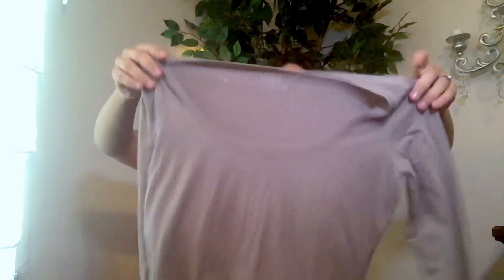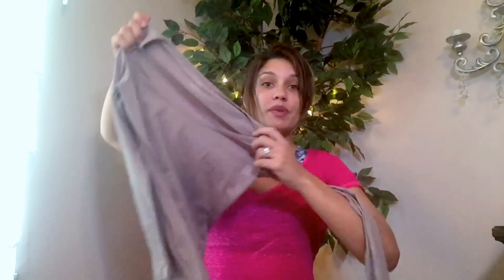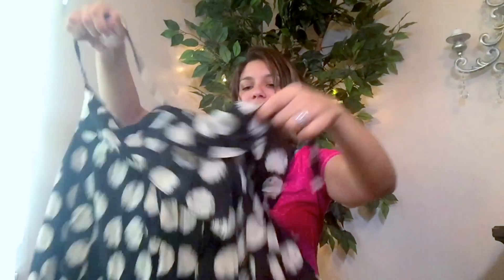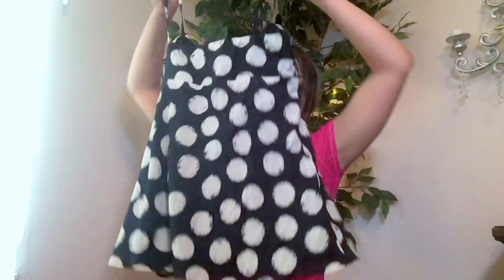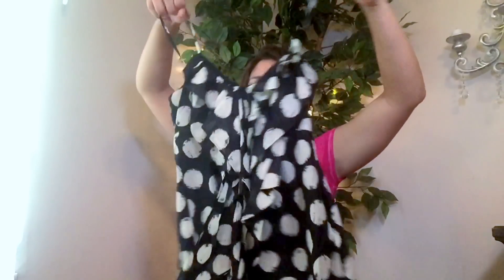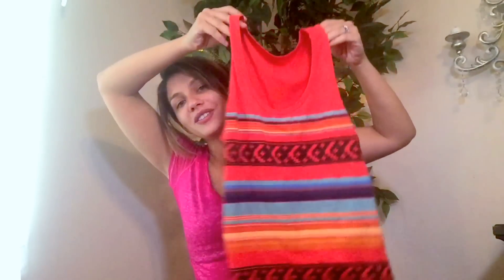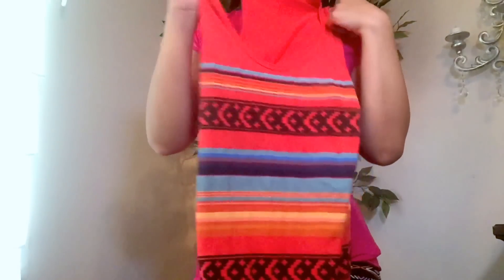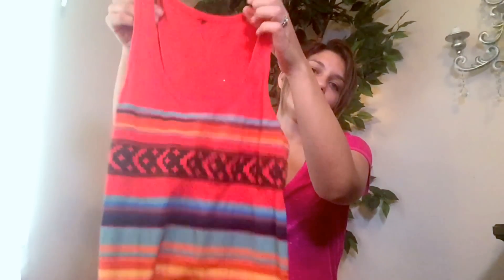THRIFT SHOP HAUL!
I love thriftiiiiing! It truly gives me a thrill. This week at Goodwill I found a bunch of great shirts, a fab pair of linen pants, and a big blanket all for UNDER $30.00 Can't beat that! :-p

Below is the link to "If Only", my film that I mentioned in the video. It's a short film  by the Mark Wahlberg youth foundation, geared to raise drug and alcohol abuse awareness in teens. I play Karina, the mother of a young boy struggling with addiction.

Hi friends! I'm Juliana Harkavy. Some of you may know me as an actress from The Walking Dead, Last Shift, or the Dolphin Tale films, but Youtube is what I like to call my spa day away from Hollywood. (Who doesn't love a spa day?) My channel JewelsyCakes brings you an inside look into my life, which I share with my amazing husband Peter and our three furry children. Acting is my passion because I'm fascinated with people. I love connecting, learning, laughing, sharing, and getting to know all of you! I'll be here every Wednesday and Saturday with new vlogs and videos.

xoxo,
Jules